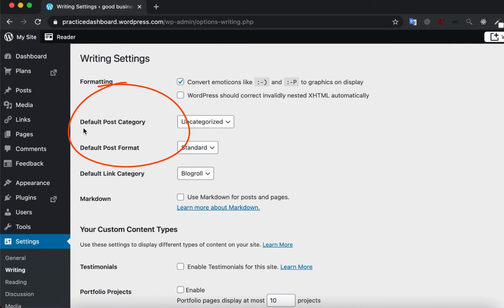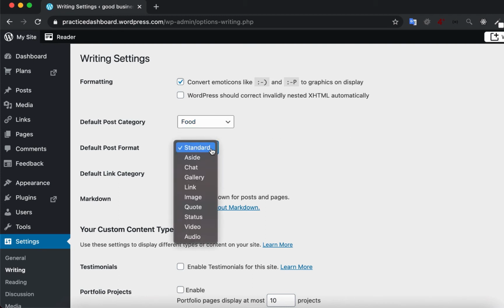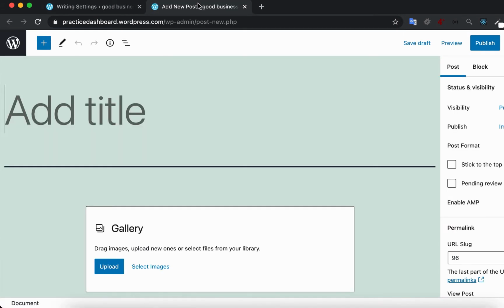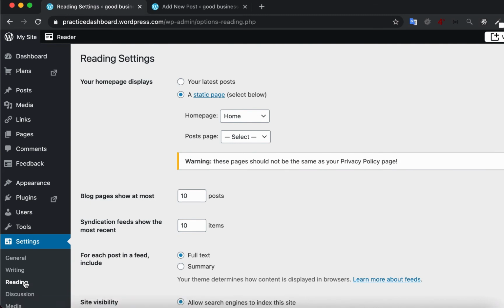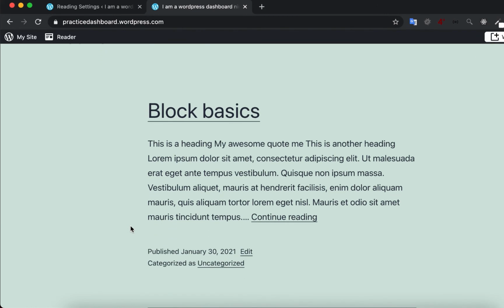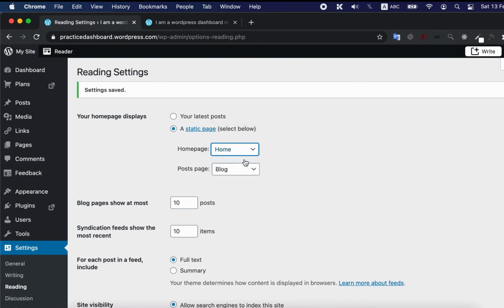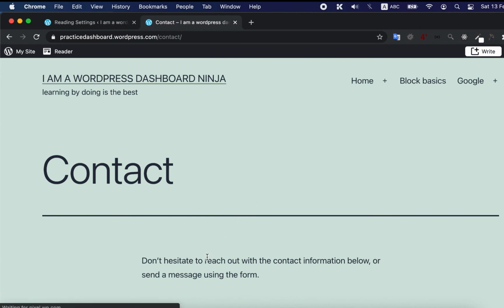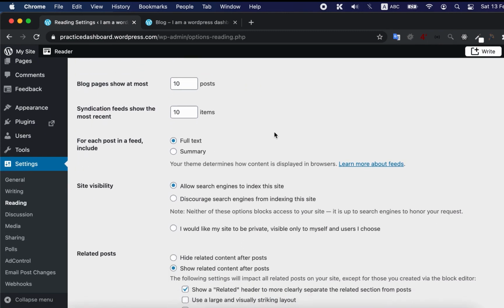Lecture#16: Writing and Reading Settings - WordPress admin dashboard complete tutorial